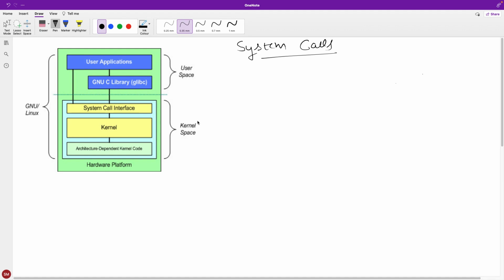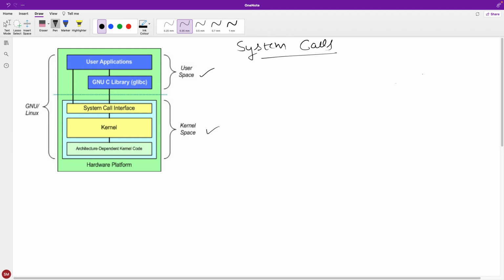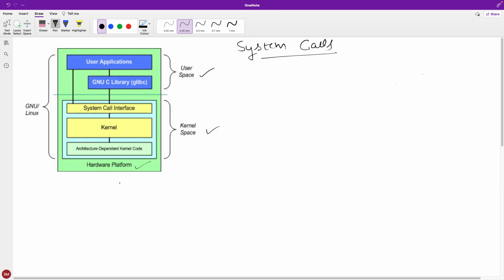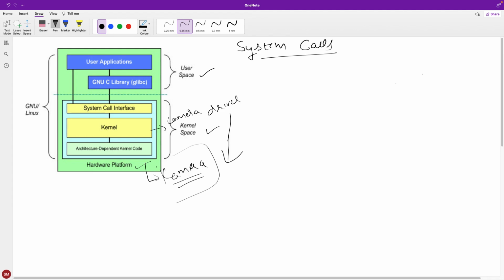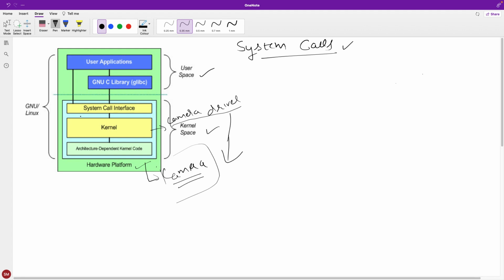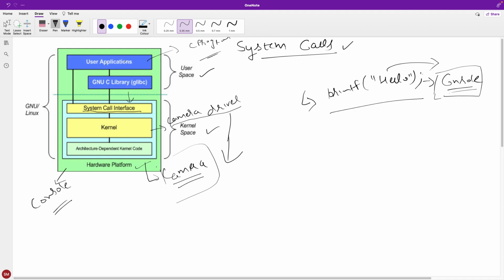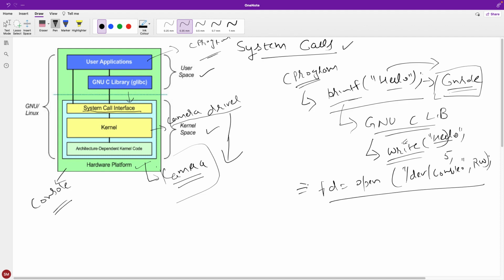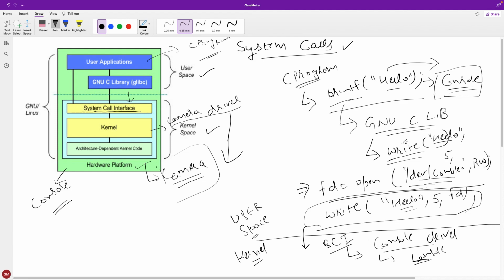System Calls introduction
Know About System Calls